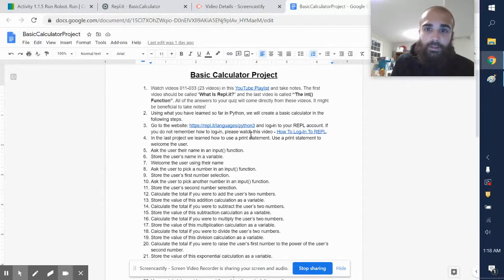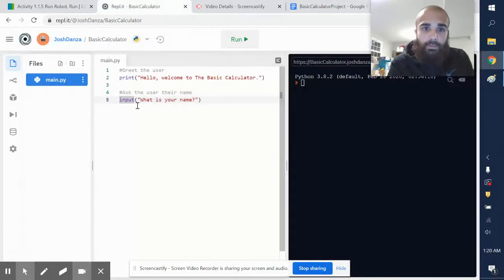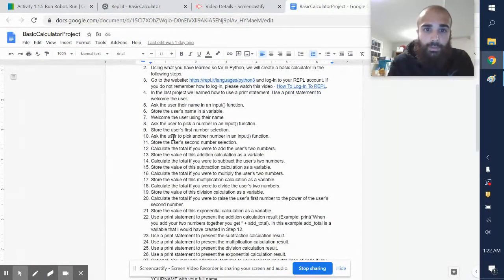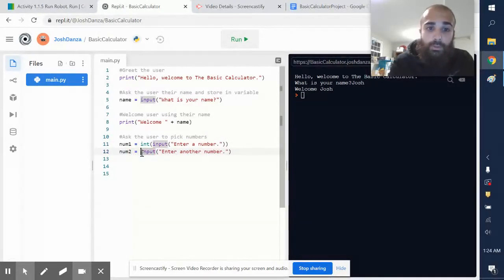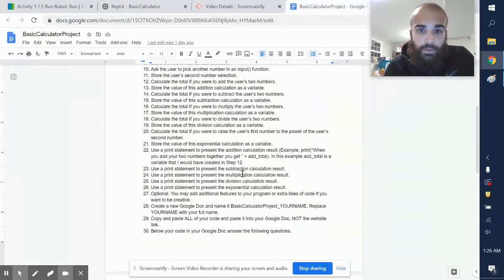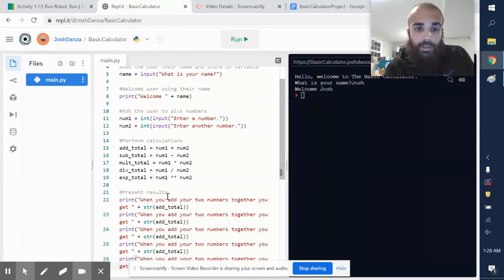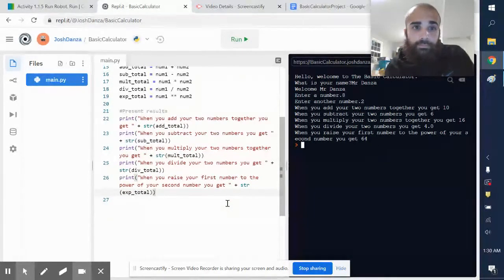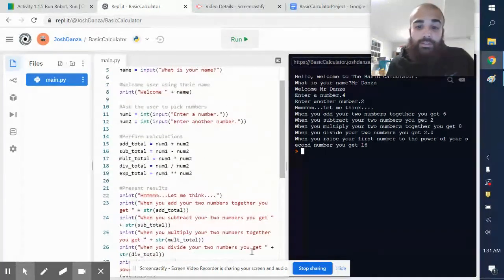Basic Calculator Project Walkthrough | Intro To Python